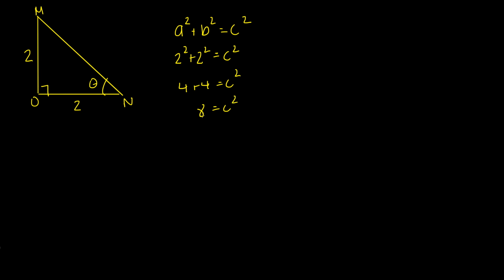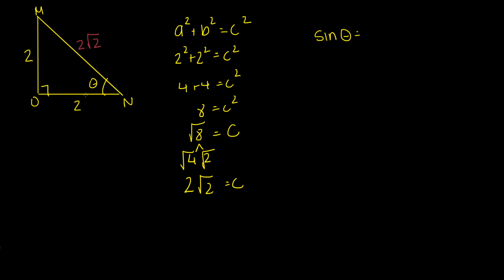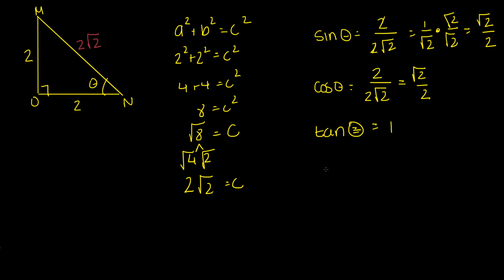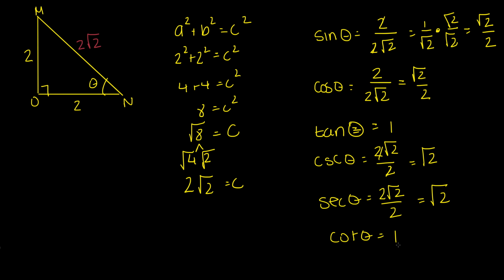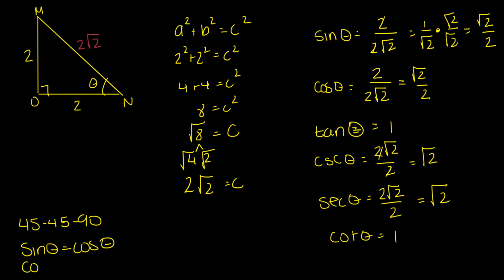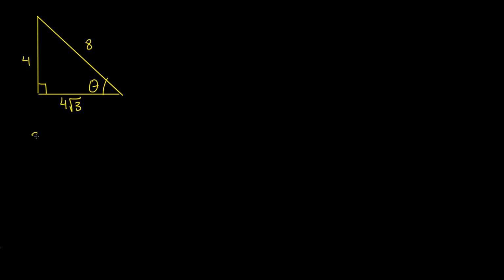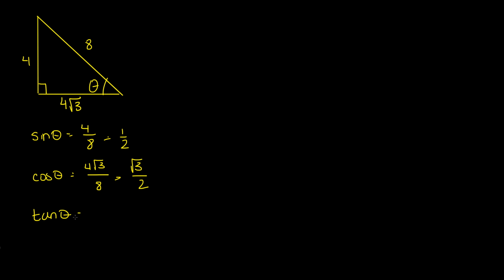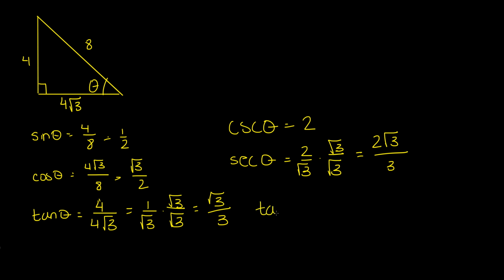enVision Algebra 2 Topic 7-1 Example 4: Evaluate Trigonometric Ratios